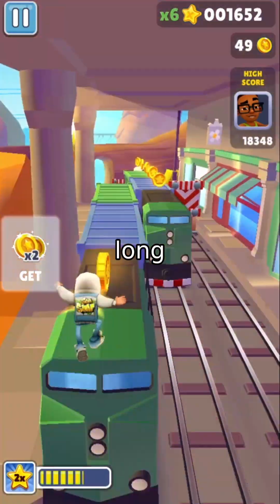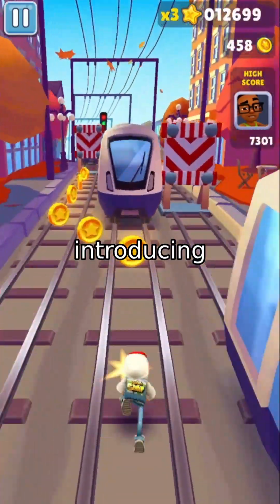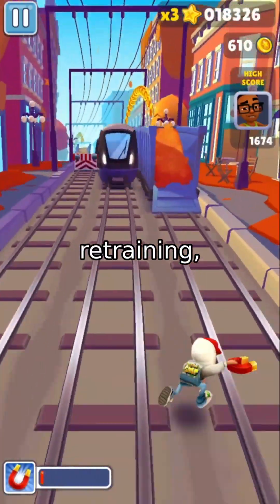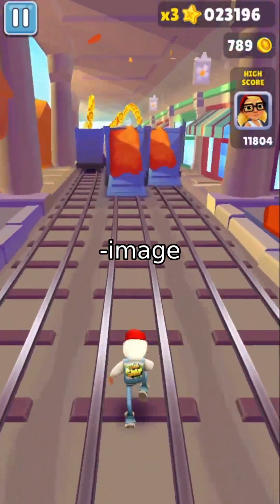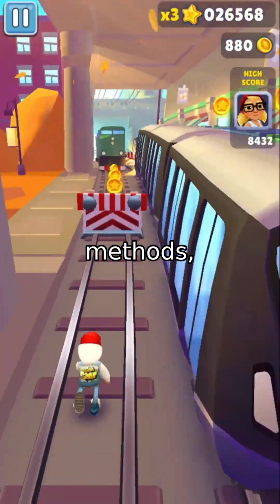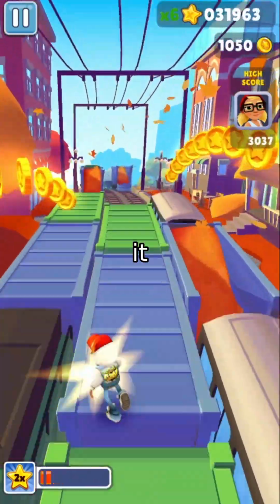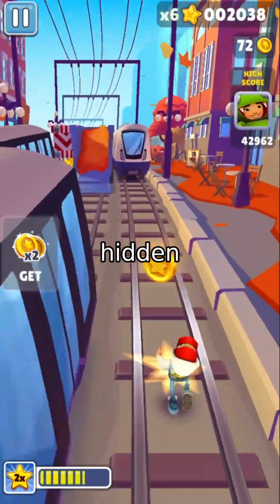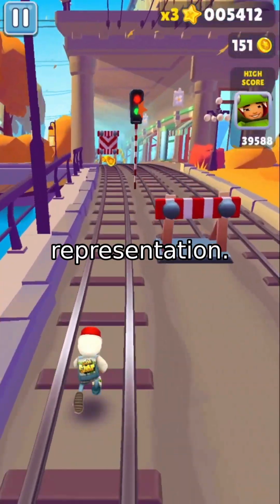STAR: The Secret to Unlocking Mamba’s Full Power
🚀 **Unlock the Power of Long-Sequence Vision AI with STAR: The Future of Mamba Pretraining!**

In this deep dive, we break down **STAR (Separator for AutoRegressive pretraining)** — a game-changing method that transforms Vision Mamba from a short-sequence model into a true long-context powerhouse. Forget the limits of single-image training: STAR stitches multiple images into one ultra-long sequence using a simple yet brilliant **identity separator**, enabling Mamba to learn cross-image relationships and unlock its full potential.

- Why **Mamba beats Transformers** for long sequences (linear vs. quadratic complexity)
- The critical flaw in current Vision Mamba pretraining: treating long models like short ones
- How **STAR’s separator** acts as a lightweight, image-agnostic marker to signal sequence boundaries
- The elegant **hybrid architecture**: causal MambaMLP with bidirectional attention *within* clusters, unidirectional *between* them
- Why repositioning the **class token to the end** boosts accuracy by 0.3% — a tiny change with massive impact
- Real-world results: **82.9% ImageNet-1k accuracy**, 6.6x faster than MoCo-v3, 8x longer sequences than ARM — all with just **85M parameters**
- The future: video, multimodal, and beyond — STAR opens doors for next-gen vision models

💡 Perfect for **AI/ML researchers, vision engineers, and deep learning enthusiasts** — whether you're exploring lightweight models, sequence modeling, or self-supervised learning.